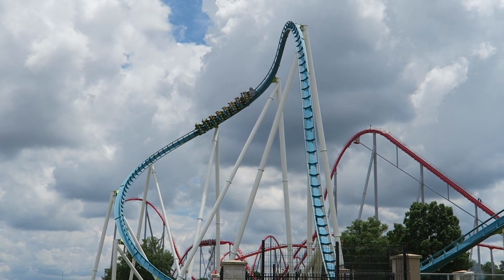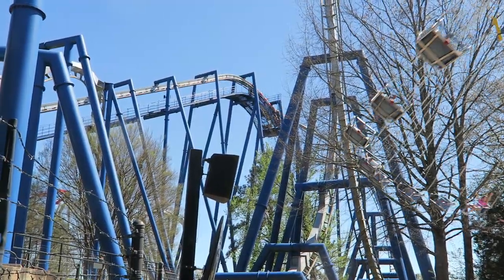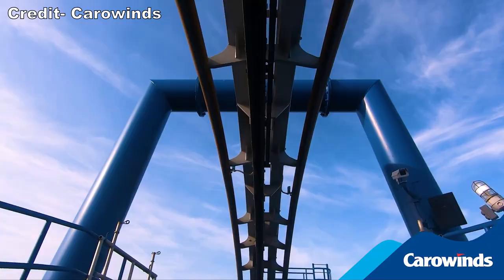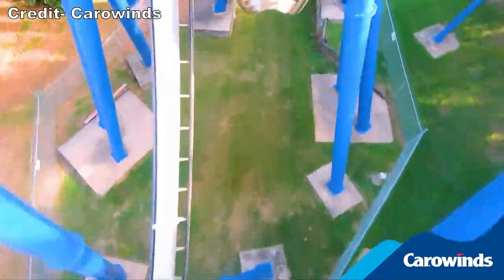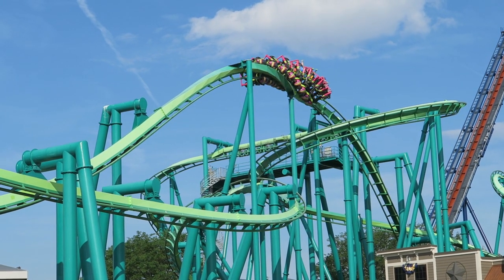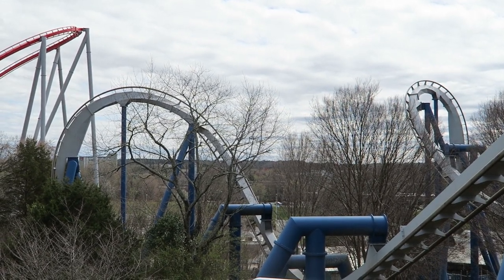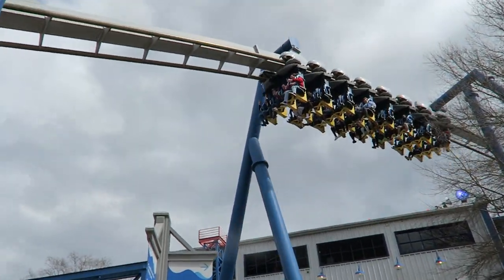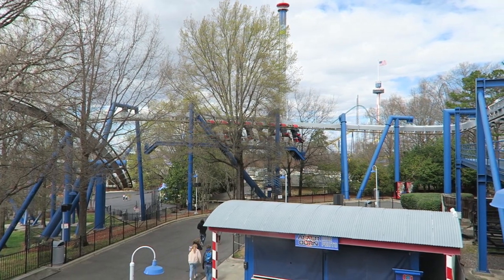Afterburn Review, Carowinds Bolliger & Mabillard Inverted Coaster | Cedar Fair's Best Invert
Afterburn is the Bolliger & Mabillard inverted coaster at Carowinds.  This attraction originally opened during the Paramount ownership as Top Gun- the Jet Coaster, but it was renamed Afterburn after Cedar Fair purchased the park.  This is one of the best paced inverts with the lack of a brake-run and 6 forceful inversions.

Video Credits

Background Music